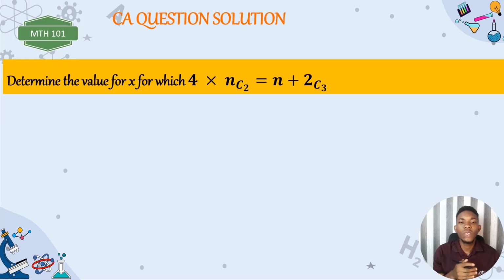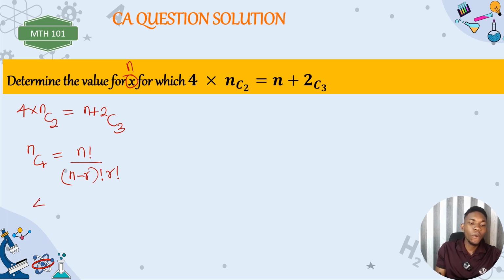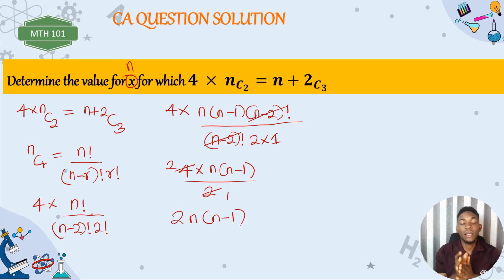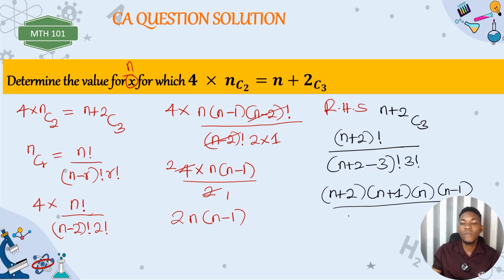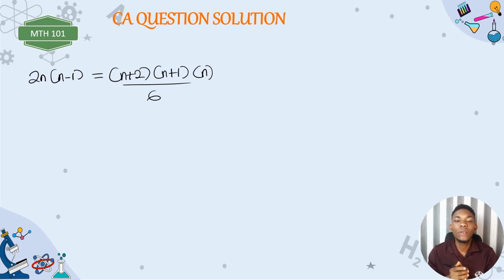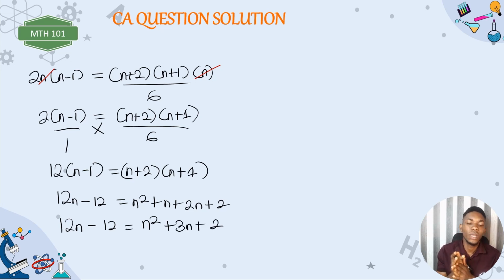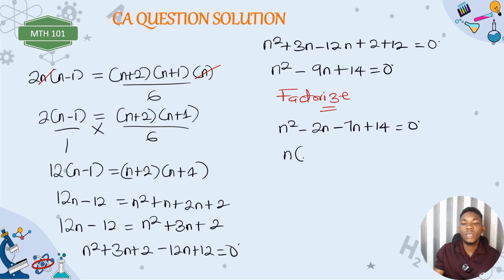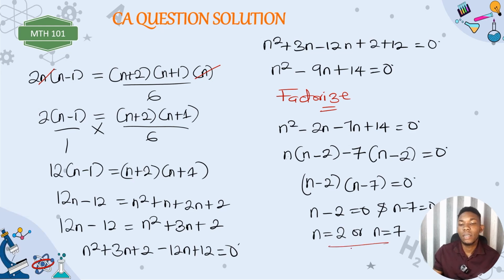MTH 101 - EXAM PREP - COMBINATION